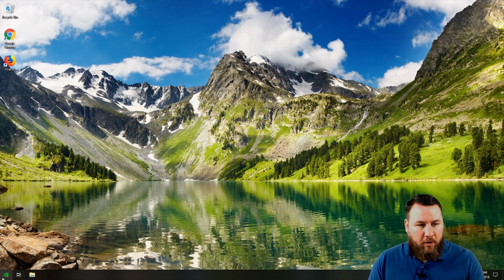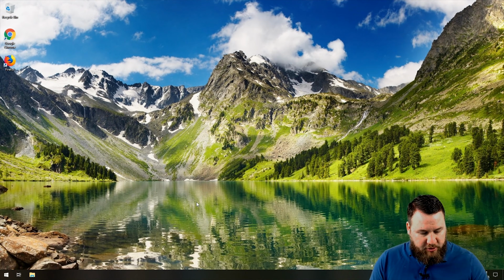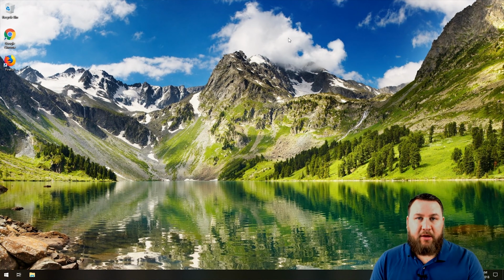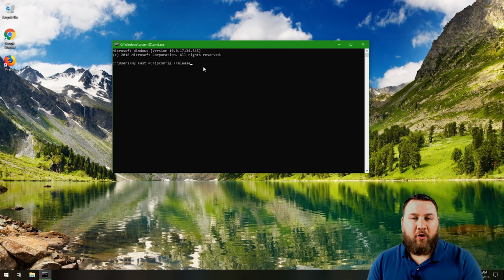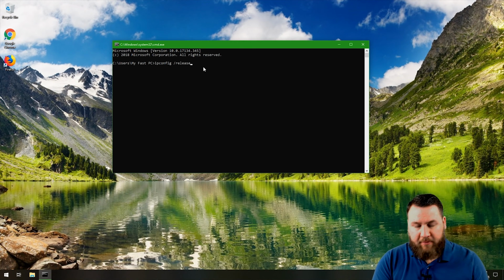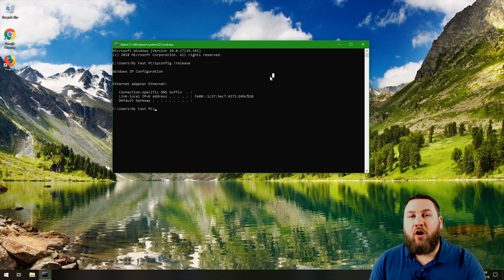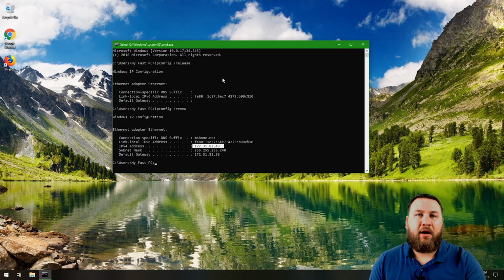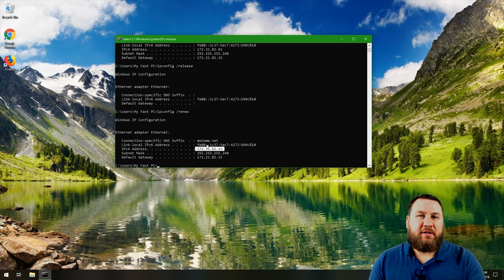How to Release or Renew an IP Address in Any Windows OS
With time you may experience network connection issues with computers on a network. Those issues can be corrected by simple steps such as releasing and renewing your IP address. In this video we will show you how to release and renew your IP address in any Microsoft Windows OS.